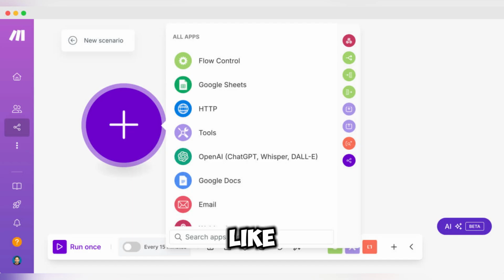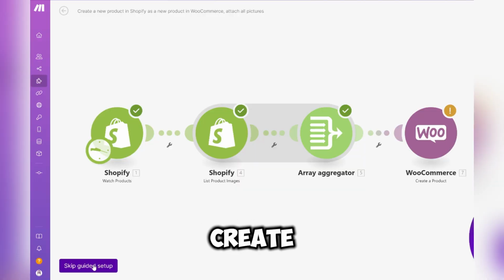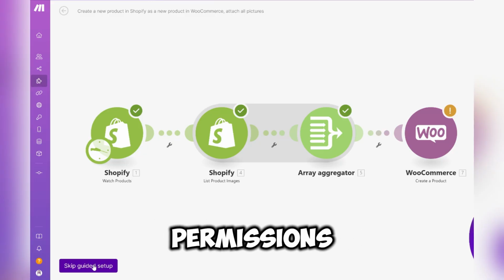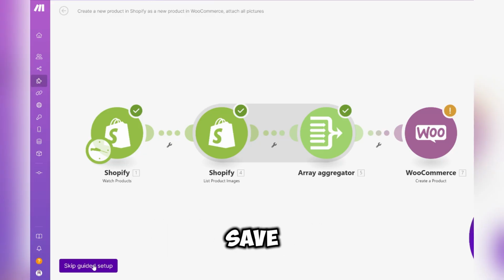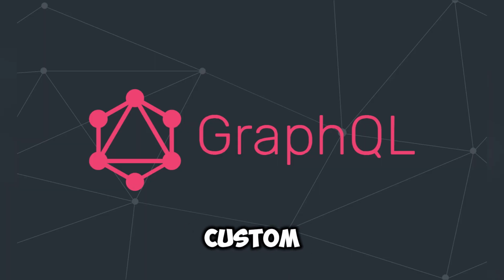How To Connect Shopify To Make.com 2026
In this video I will explain how you can Connect Shopify To Make.com in 2026.